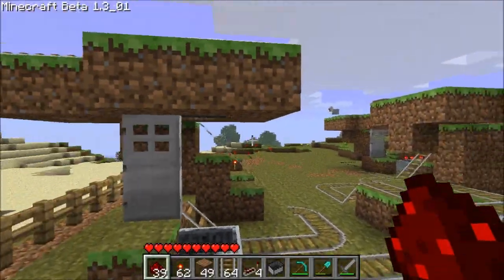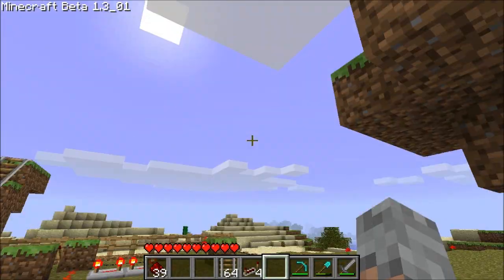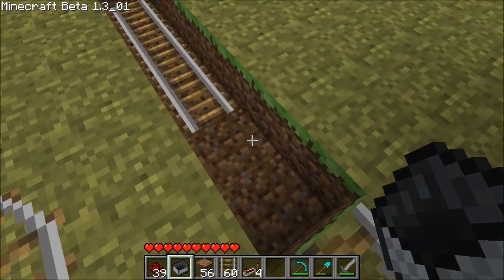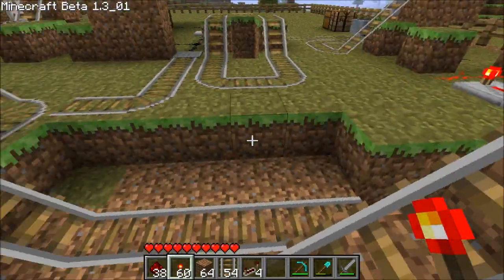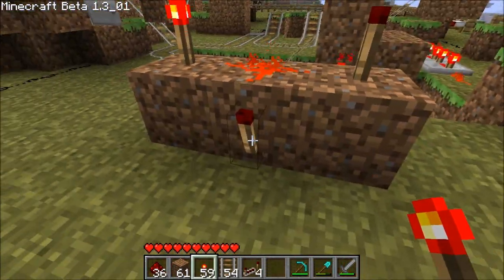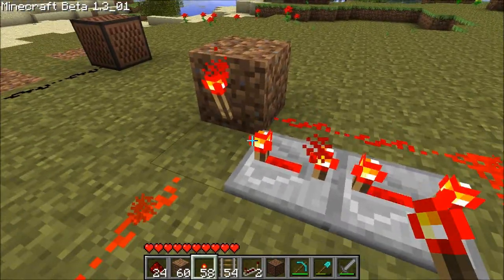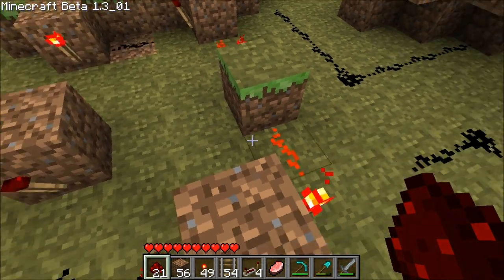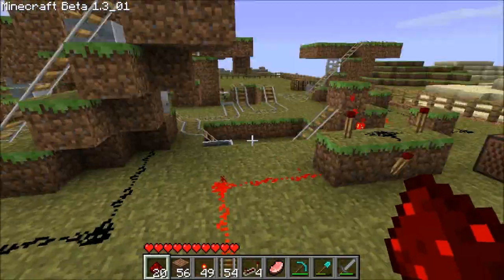Station Tech Pt.7 PEZ Overflow Recovery System. Minecraft Tutorial!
This series focuses on the technology used in modern Minecart Train Station Systems in Minecraft. This series will hopefully teach you how to build all the components necessary for building your own station. This technology is what powers my station here:

This shows you a system you can put in place to prevent overfilling your PEZ dispenser. It uses an AND gate, a clock generator and visual/audio cues.

This is not a step by step instruction on exactly how to build one, but all the parts in one. So watch it, try it and learn it. Then implement it in your next one!